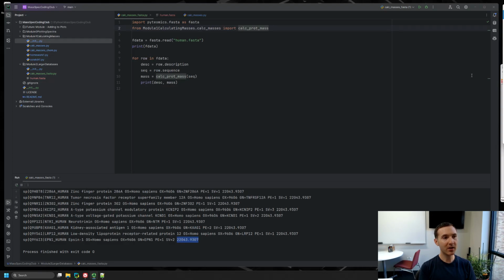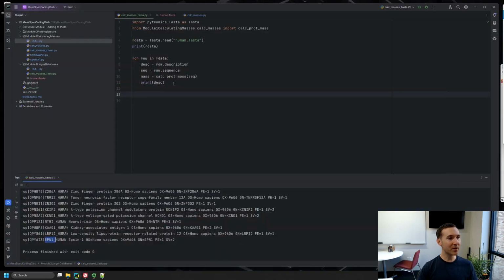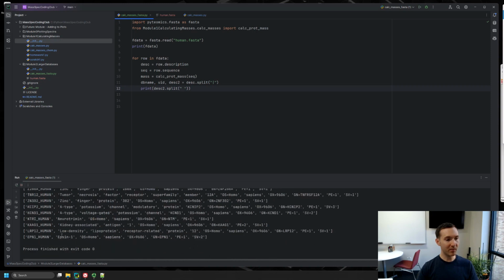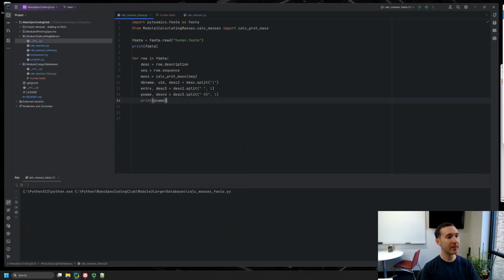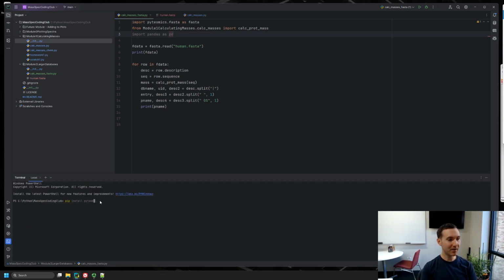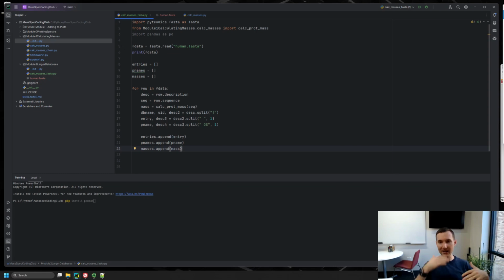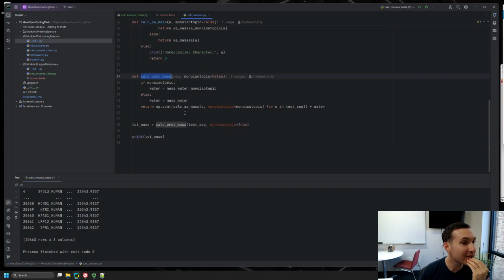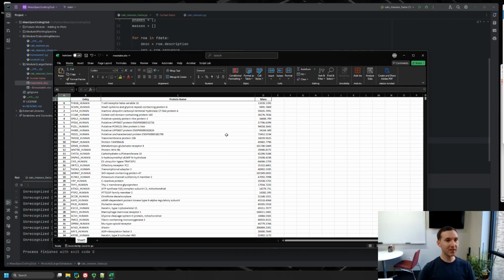Module 2-1: Parsing FASTA Descriptions and Writing to Excel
In this video, we will parse the FASTA descriptions to extract the protein name and other info. We will then use Pandas DataFrames to write to Excel.